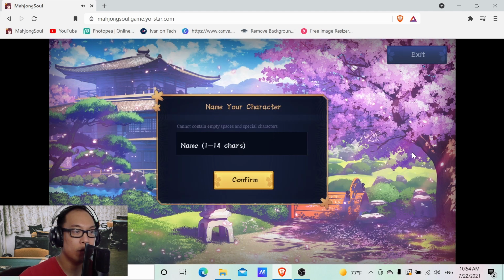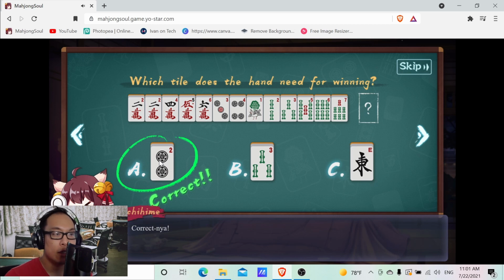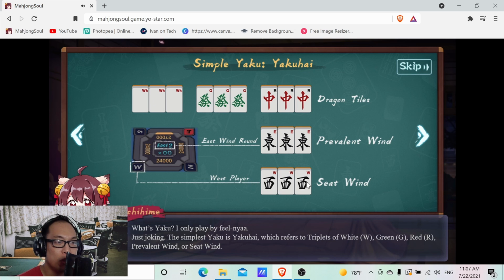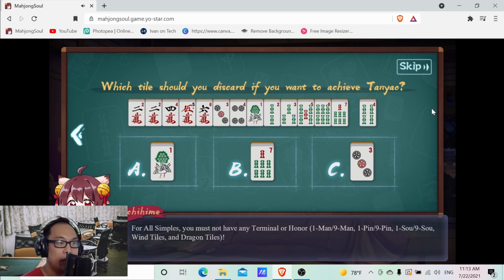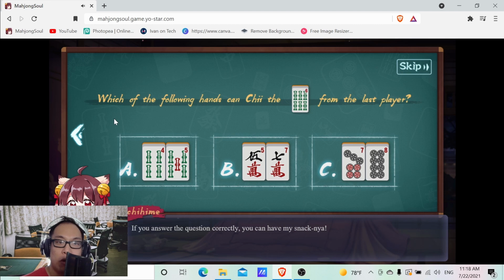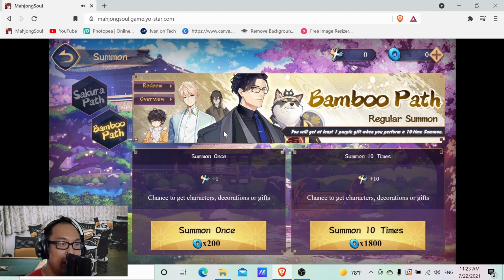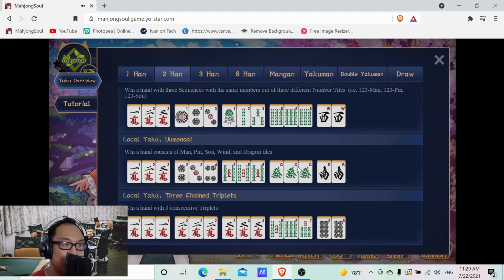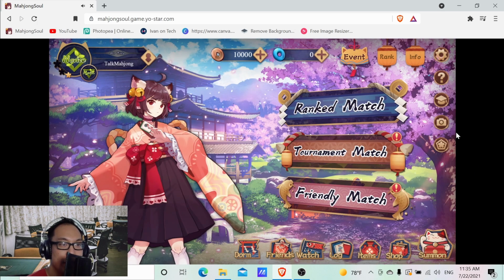Mahjong Soul Tutorial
I'm taking you through on how to set up a Mahjong Soul account and a little bit on how to play Japanese Mahjong. Join us on the NoobReaches Discord server once you make one and hang out with us at the mahjong table.

My equipment

Light and Webcam Stand
Document Cam

If you like to play mahjong, check out Mahjong Soul and make an account and start playing.